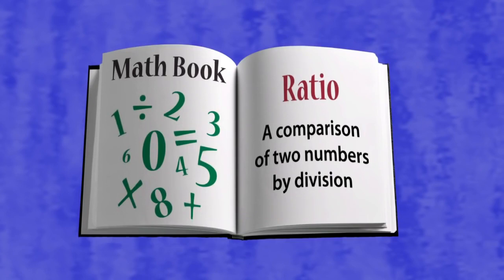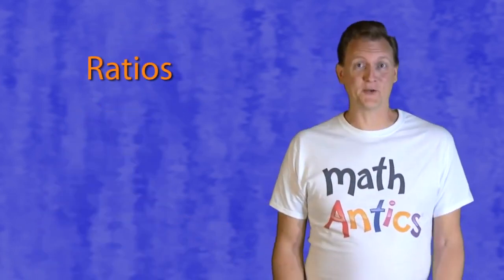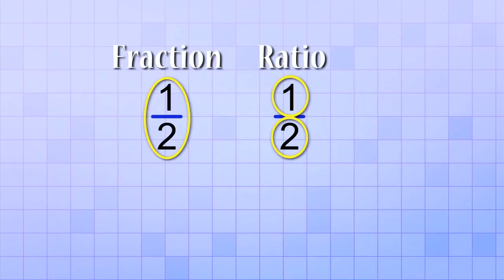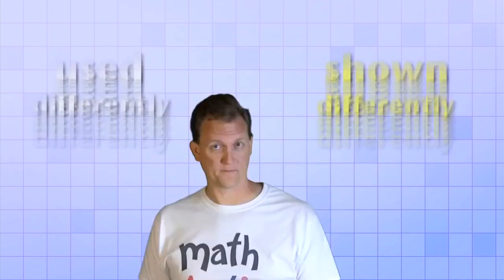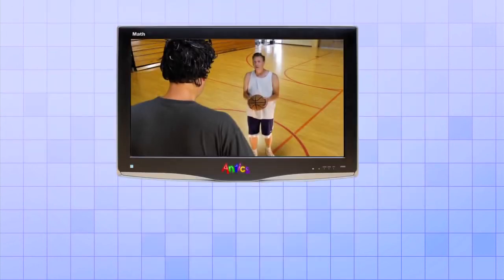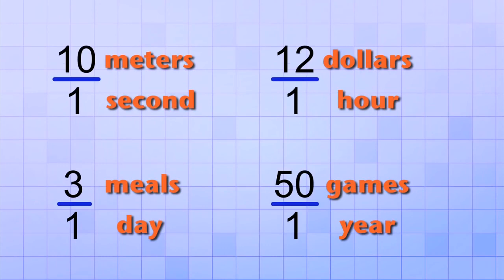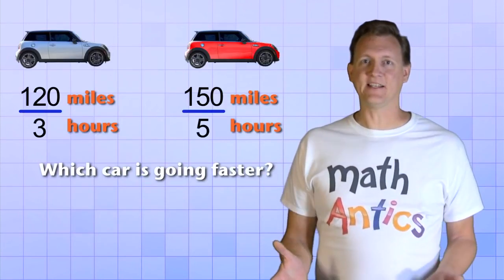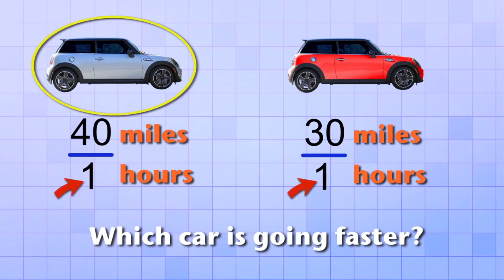Mastering Ratios and Rates: A Comprehensive Guide for Grades 6-11 | Mathantics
In this video, we will dive deep into the world of ratios and rates, covering everything from the basics to advanced concepts. Whether you're in 6th grade or 11th grade, this lesson plan will help you understand how to represent ratios, compare rates, and solve problems involving conversions and finance. We'll provide examples and walk you through how to solve problems step-by-step, so you can feel confident in your math skills. Join us for an engaging and informative lesson on ratios and rates!